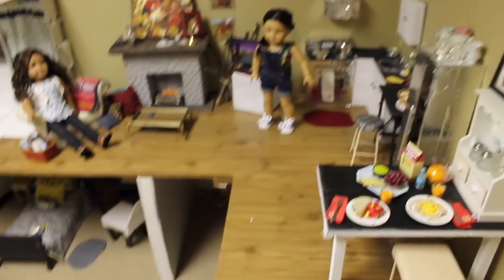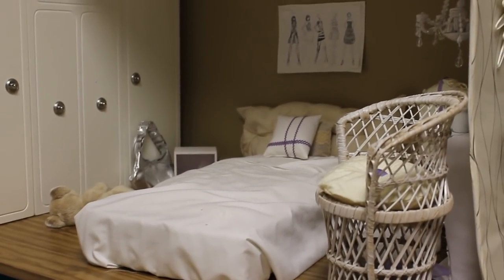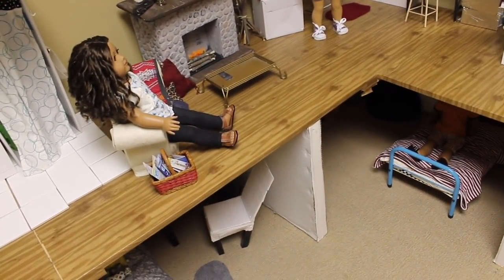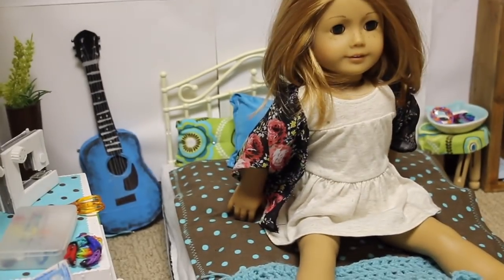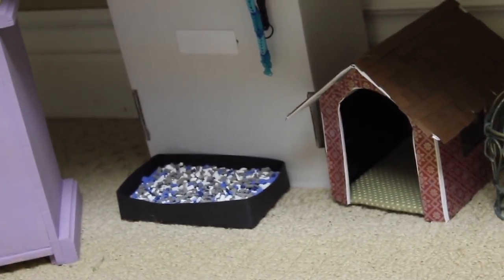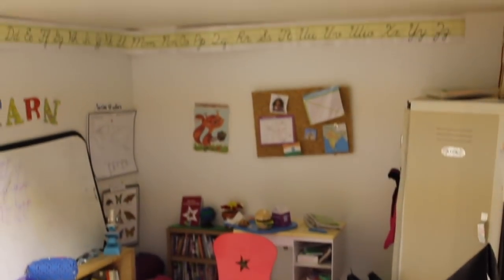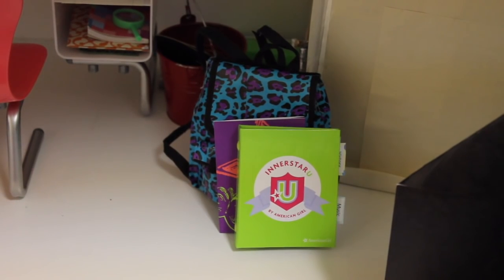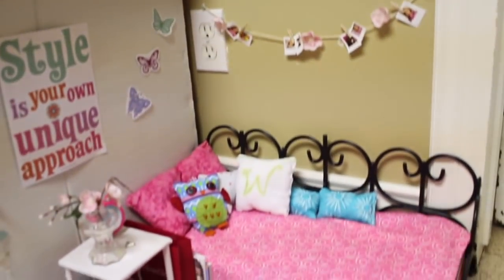HUGE American Girl Doll House Tour - Summer 2015!!!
Hey Everyone!
So in today's video I'm showing you my updated dollhouse tour. YAY!

-Sewcraftyag